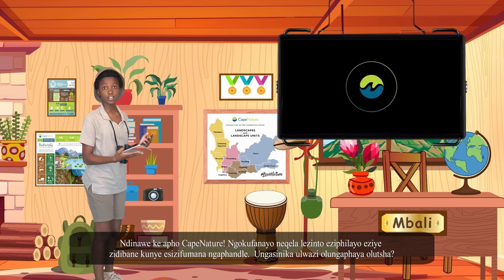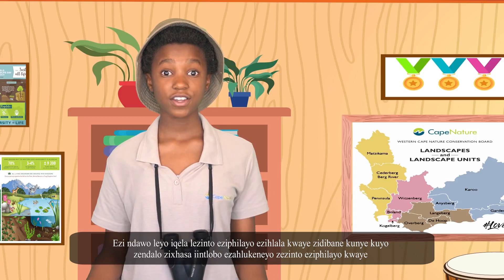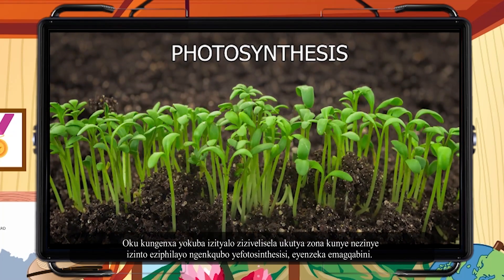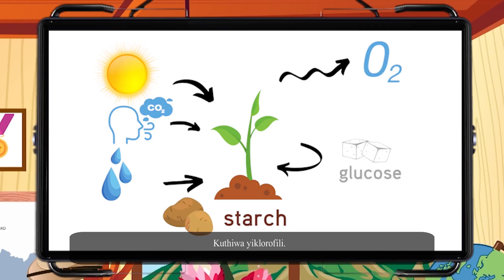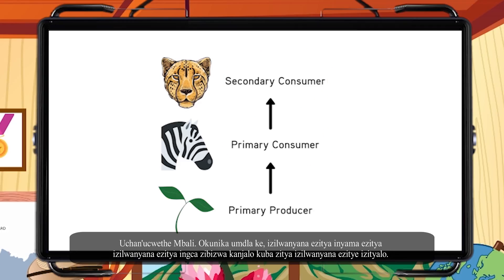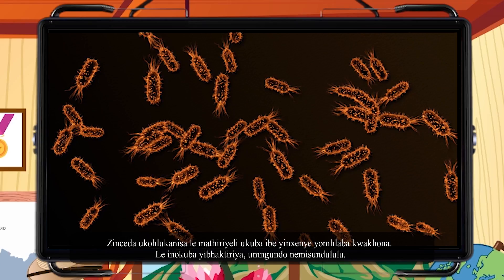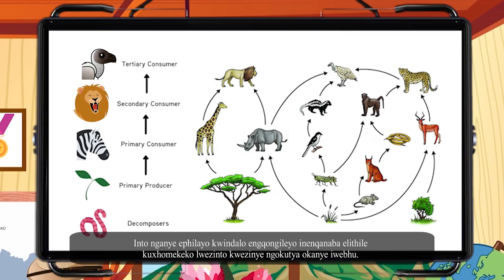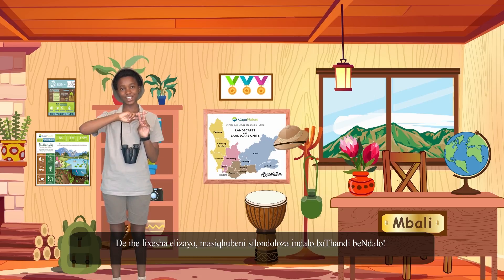LoveNature Series _ Ecosystems, Food Webs & Trophic Levels _ Gr6 isiXhosa subtitled